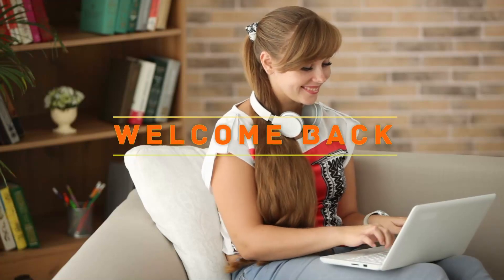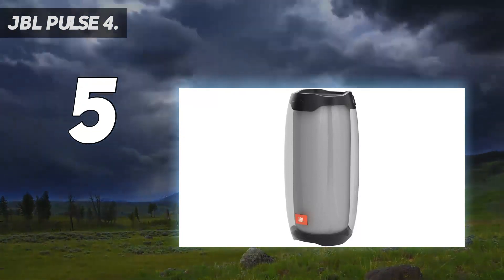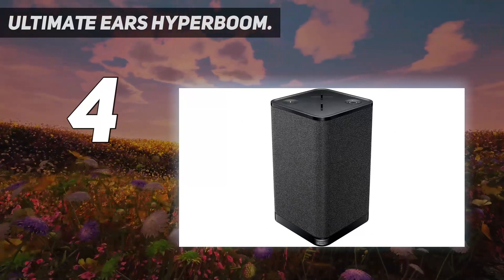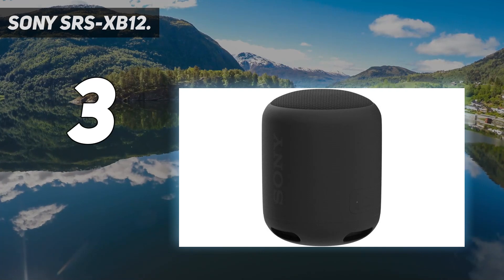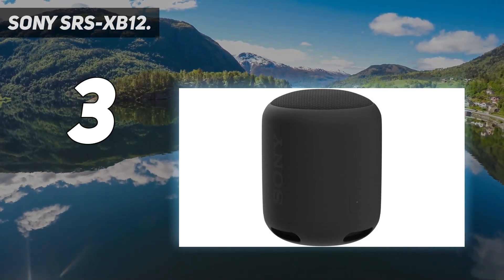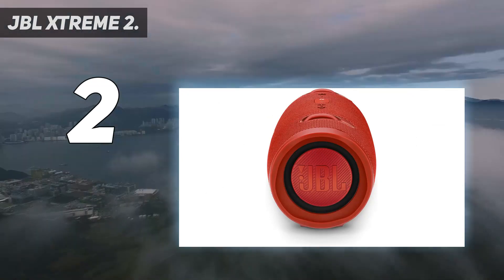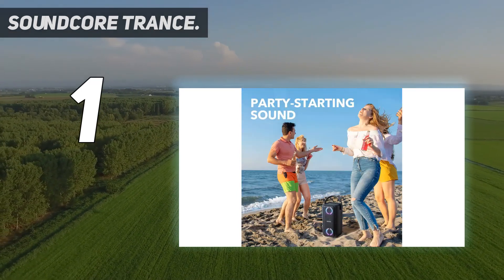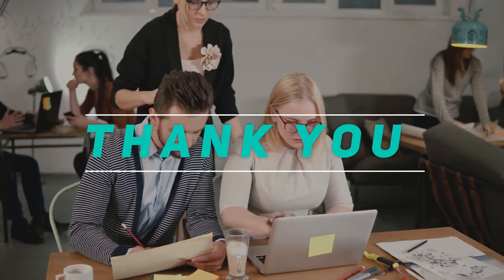Top 5 Best Portable Speakers 2023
Here is the Updated Prices of the Best Portable Speakers in 2023!

Things that we mentioned in this video:
1. Soundcore Trance - B07YDF1WQ7
2. JBL Xtreme 2 - B07CVPZJTV
3. Sony SRS XB12 - B07P85CDHG
4. Ultimate Ears Hyperboom - B07XJ8B9NV
5. JBL Pulse 4 - B07XK9L6XH